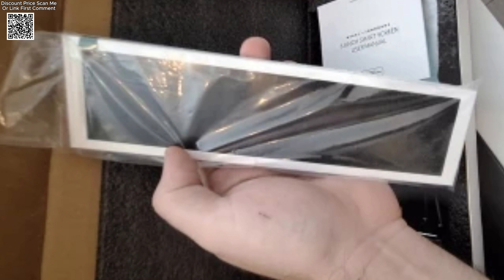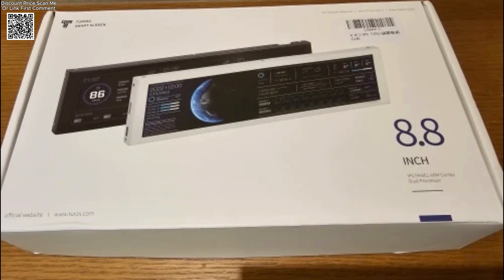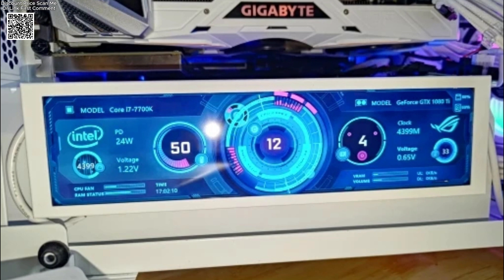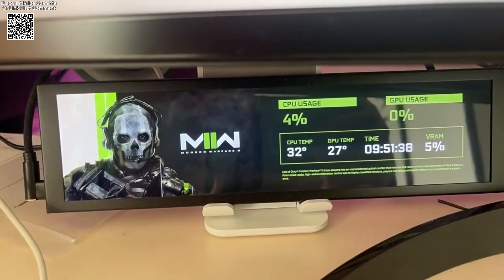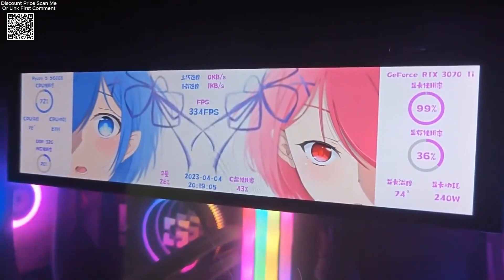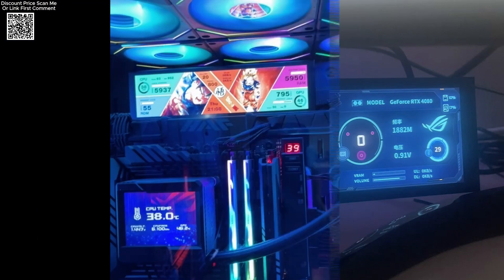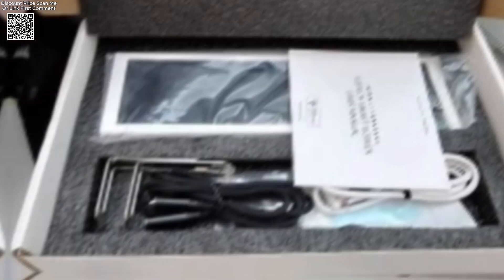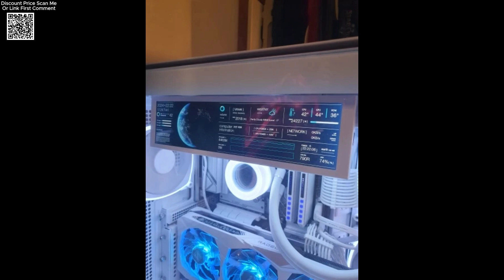IPS Secondary Smart Screen Computer Monitoring CPU GPU RAM Dislpay Review Aliexpress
Specs 8.8 Inch IPS Type C Secondary Screen USB-C Interface Computer Monitoring CPU GPU RAM Dislpay Smart Screen No Need AIDA64 Unboxing Aliexpress, Unbox the 8.8-inch IPS Type-C Secondary Screen—the ultimate PC monitoring display for tracking your system's performance in real-time. With a 1920x480 resolution, this high-definition smart screen provides a clear view of CPU, GPU, RAM usage, and other vital metrics. Its USB-C interface allows for a one-cable direct connection, making setup quick and easy with no need for AIDA64 or other third-party software.
This sleek display measures 237mm x 67mm with a display area of 219mm x 54mm and a slim 11.5mm thickness, blending seamlessly into your workspace. Whether you're a gamer, content creator, or tech enthusiast, this secondary display helps you monitor your PC's health without cluttering your main screen.
Perfect for real-time performance tracking, overclocking, and maintaining system stability, this USB IPS monitoring screen enhances your PC setup with its modern design and efficient functionality.